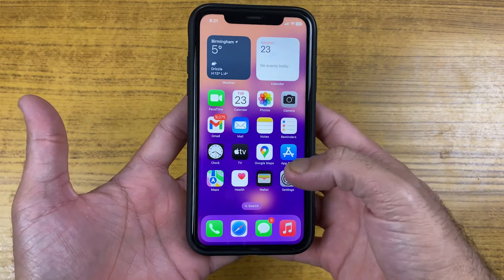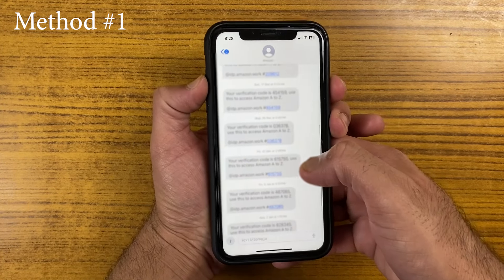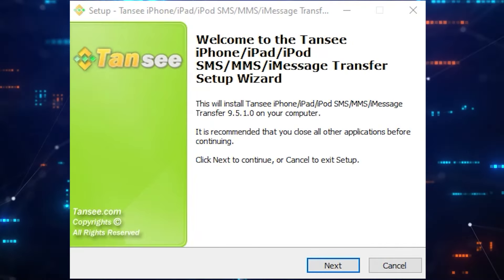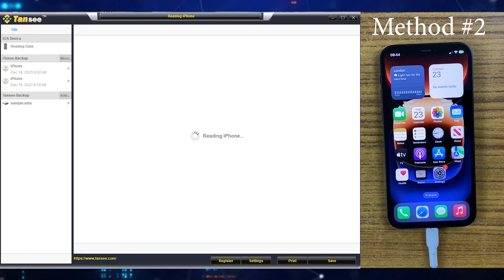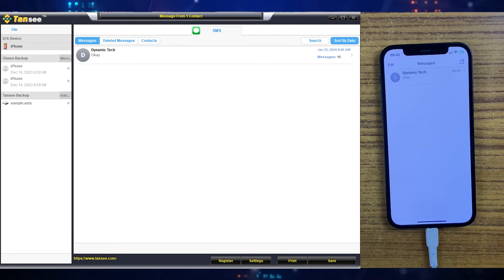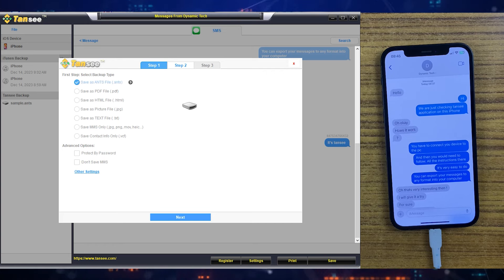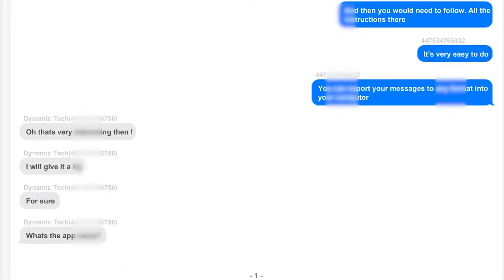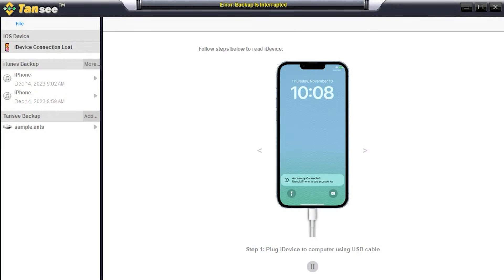How to Download Text Messages from iPhone (2 Easy Ways Including Free)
This video demonstrates the 2 easy ways to download text messages from iPhone. You will be able to download all the text messages and iMessages from your iPhone in no time. Please check this for more details

Are you looking to download that precious text conversation from your iPhone to preserve it forever or are you looking to download some text messages from iPhone to your computer to use them in court case or trial? Well, there is no straightforward way to do it as there is no official app to download texts from an iPhone. So, I’ll show you two easy ways to do it.

First, I show how to take screenshots of your text conversation on an iPhone. The screenshot containing your text messages will be saved directly in the photos app. This is the perfect way to save couple of text messages from your iPhone, but it won’t be too useful if you too many messages that you want to save from your iPhone.

In the second method, you’ll see me using iPhone messages transfer tool to download text messages from iPhone to my computer. You will be able to save text messages and iMessages from your iPhone to computer in different formats like PDF, HTML, text and so on. It can be really useful if you are looking to save a large number of text messages or if you are doing it for some legal issue like court case.

Video chapters:

0:00 Introduction
0:25 Take screenshots to download text messages from iPhone
1:13 How to download text messages from iPhone to computer as PDF & HTML